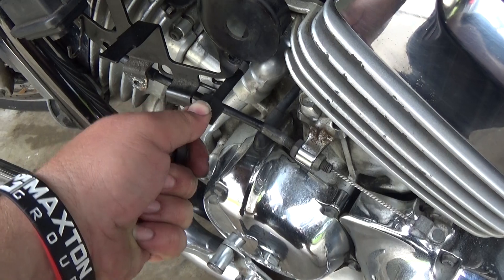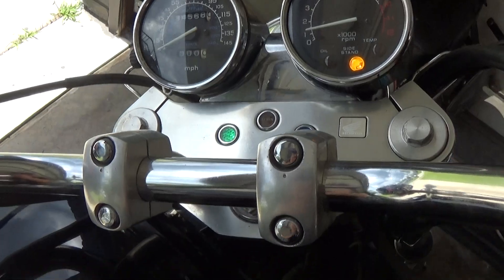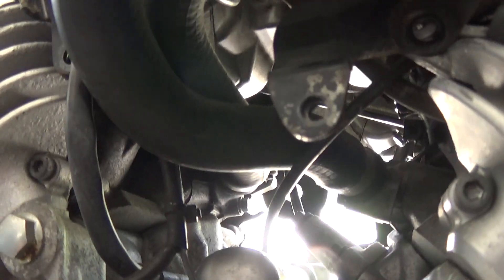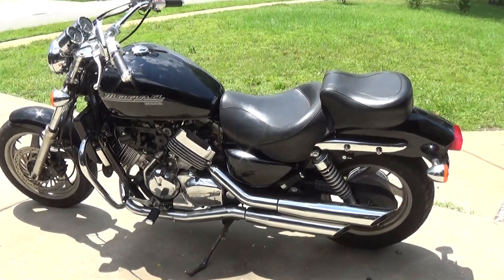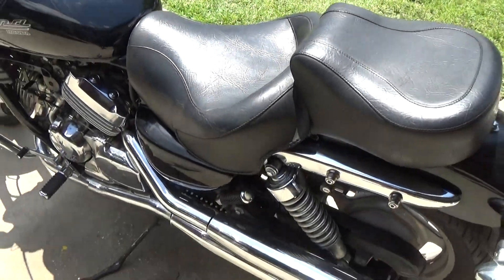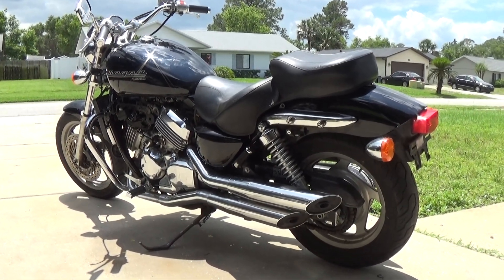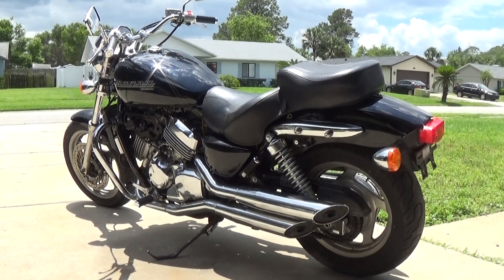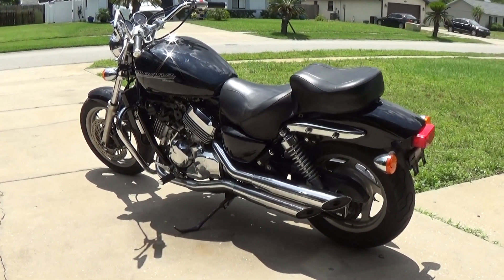2002 HONDA MAGNA IS (FINALLY) RUNNING AND SOUNDS GREAT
PLEASE CLICK LINKS BELOW FOR PARTS IN VIDEO:

ALL BALLS HONDA MAGNA CARB REBUILD KIT

CARBURETOR CLEANING KIT

HONDA MAGNA IN TANK FUEL FILTER

HONDA MAGNA OEM FUEL LINE: 16956-MZ5-000

IN THIS VIDEO WE FINALLY GOT THE HONDA MAGNA RUNNING! IT RUNS GREAT / DRIVE GREAT/ AND SOUNDS GREAT. CANT WAIT TO START CUSTOMIZING IT.

HONDA MAGNA CARB REBUILD, 2002 HONDA MAGNA CARB CLEAN.